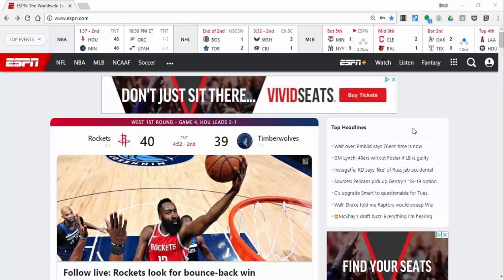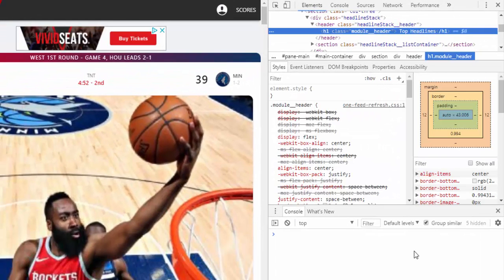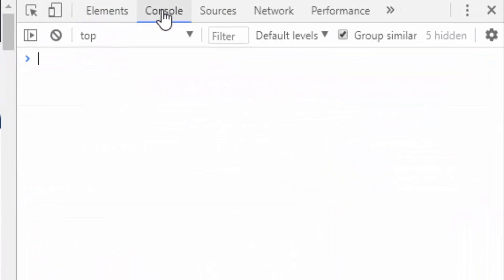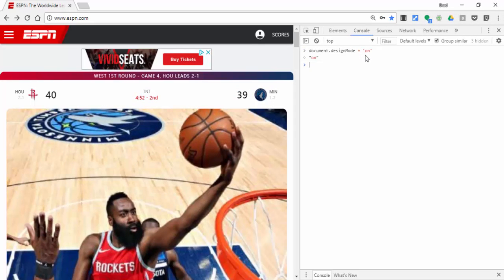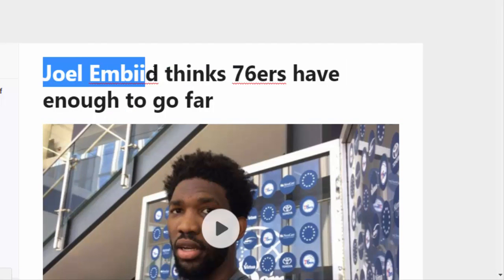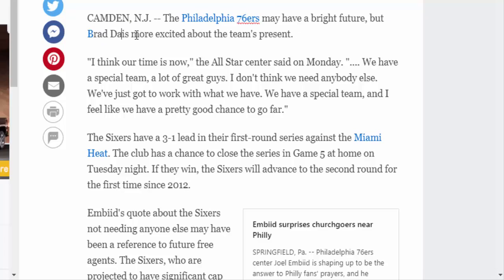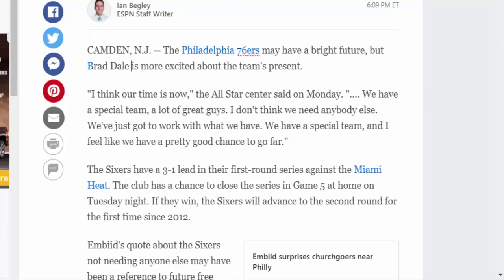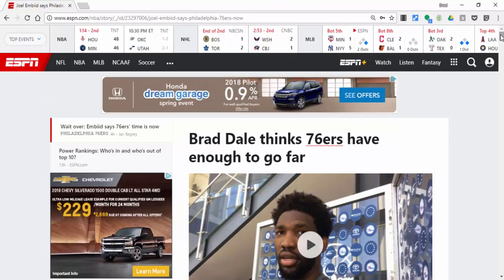Source Code in Google Chrome. Make sure to always double check your "sources".